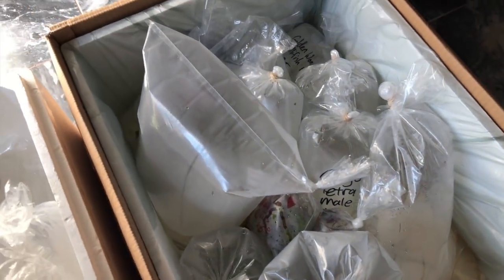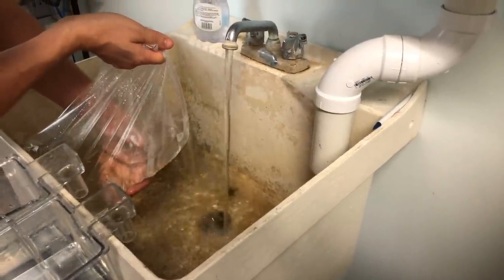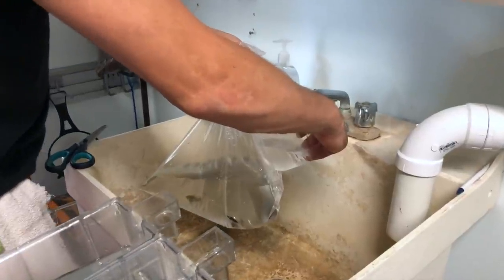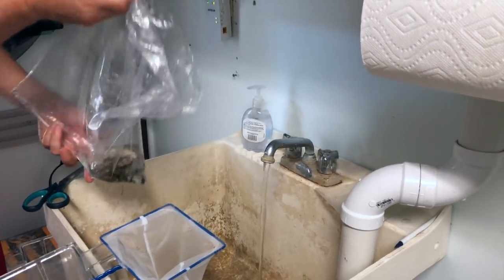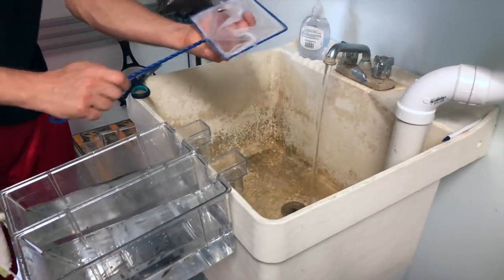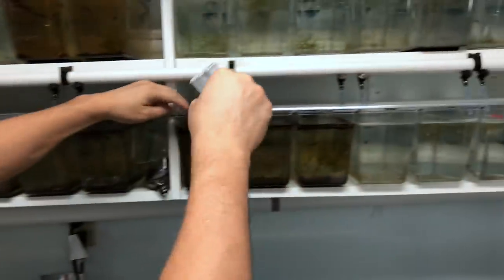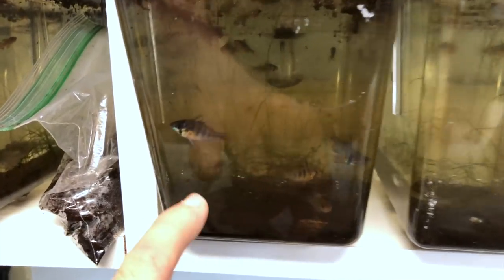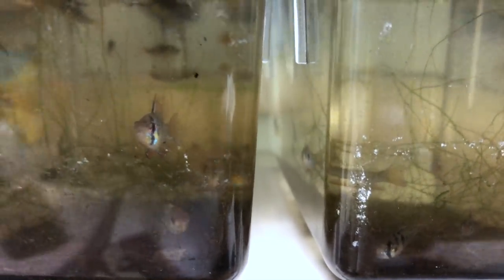New Fish WHAT DO I DO??? Fish Baths!? | How to GIVE a FISH a BATH B4 Quarantine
How do I give a fish a bath? New Fish. What do I do? Today I am going to show you. I dont use a bunch of meds or any if I can help it. Instead I give them fish baths and this video shows you how I go about treating my new fish and putting them in quarantine. Hope this helps alot of people and fish out there! It has made a huge difference for me!

Hope you all enjoy! If you love clean Homebred top quality aquatics and rarities check out the site below. Thanks for your time! :D

LRB